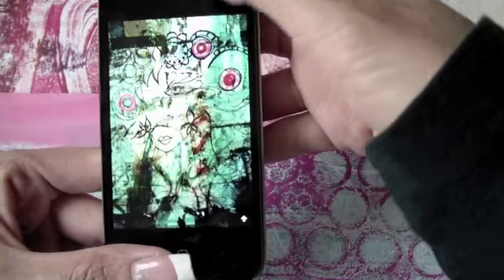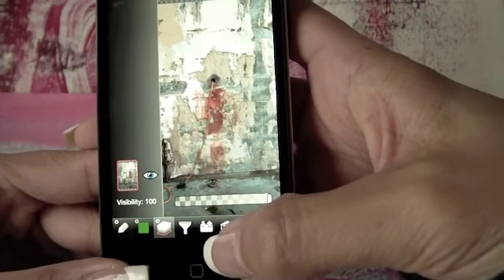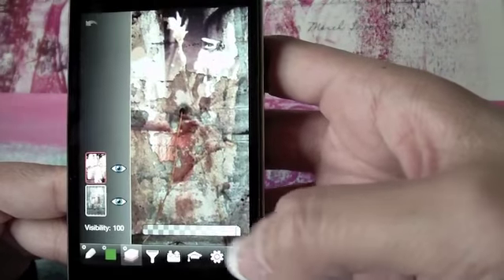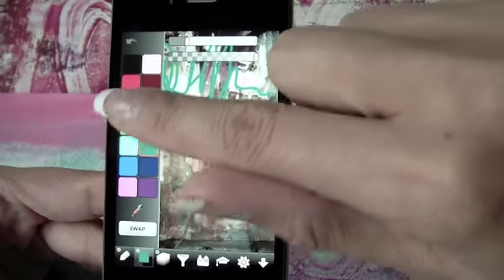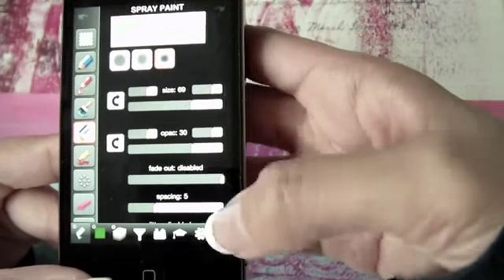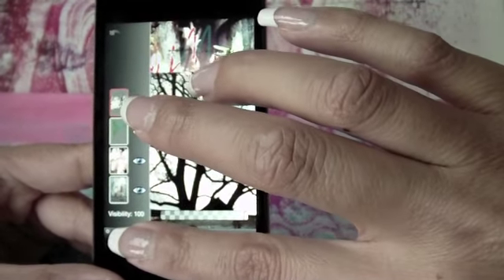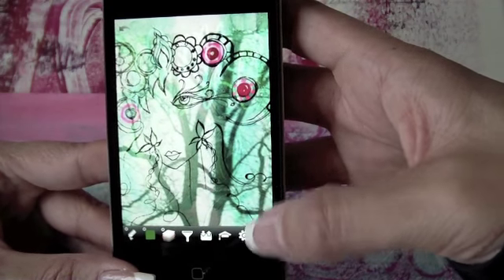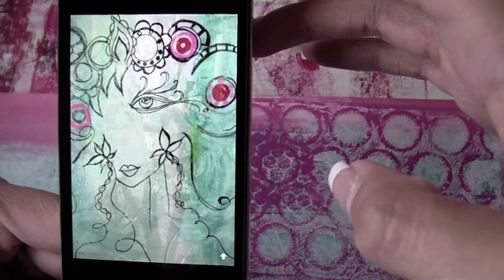digitally REmix art & photos with iPhone ArtStudio app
This video is by mixed media artist traci bautista using ArtStudio app on iPhone 4. Here's a fun way to digitally alter your art using the ArtStudio app on the iPhone. I know not everyone has an iPhone but I wanted to show the possibilities of leveraging and extending your artwork. ArtStudio works similar to Photoshop layers. If you have other devices like a Droid or iPad search for "art drawing", "photoshop", "adobe" in the apps store and see what programs they have. Adobe Ideas is another alternative to ArtStudio. There are both paid and FREE versions of a lot of apps. The app I'm using is the paid version (.99 cents USD) on the iPhone 4. Not a bad investment for a lot of creative fun!! have fun exploring digitally REmixing!

This content is prohibited from being copied, distributed or used to create derivative works. Thank you. music by Jeff Jabz/glt music.